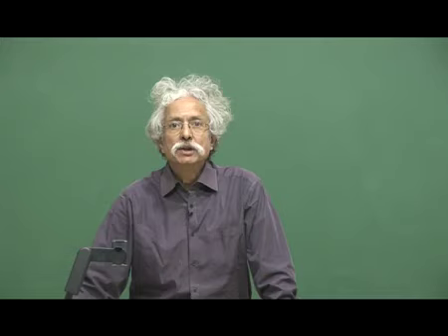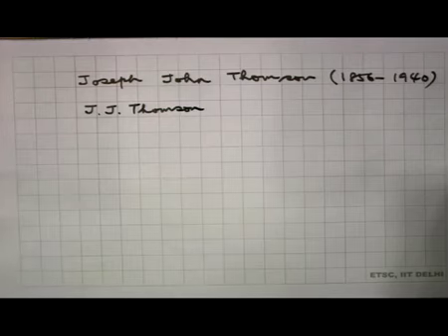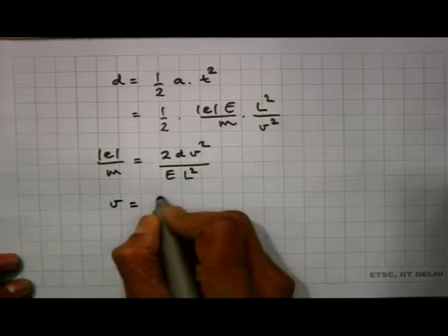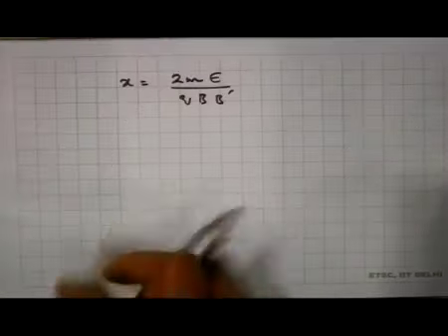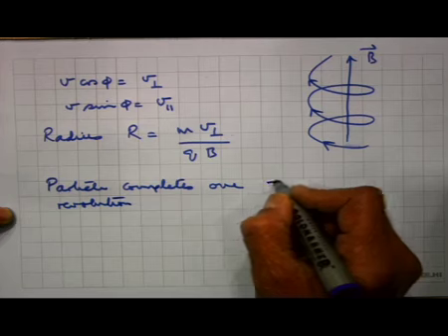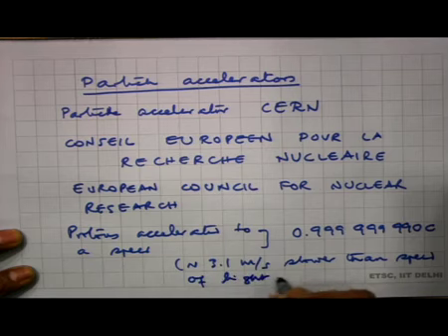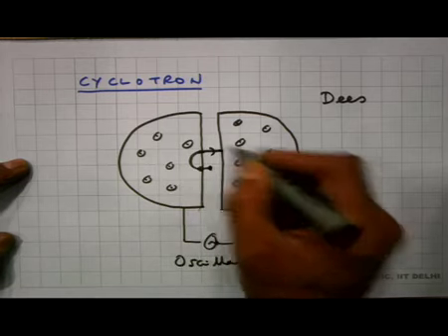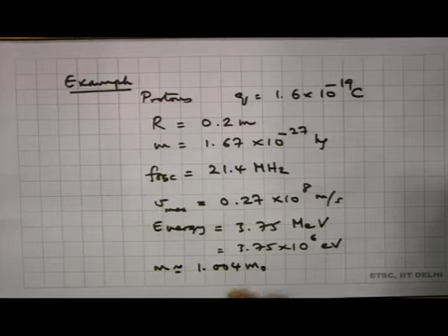Physics Class 12 Unit 04 Chapter 06 Motion Chargesin Presence of Electric and Magnetic Fields L 6/7